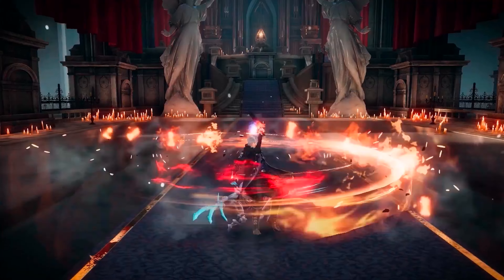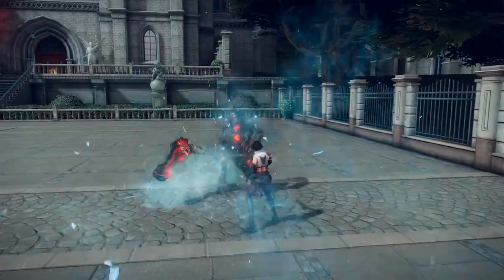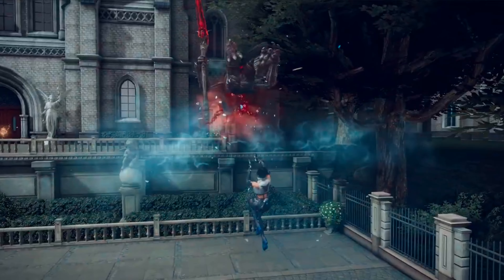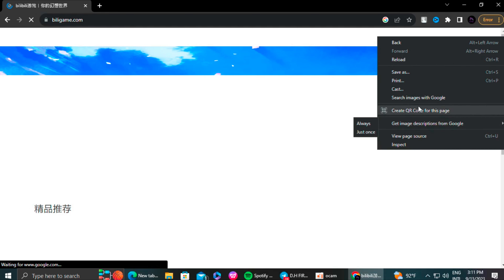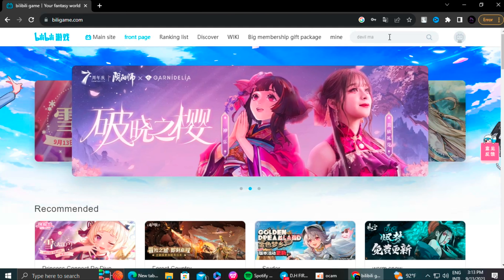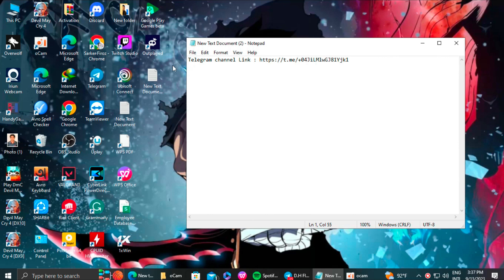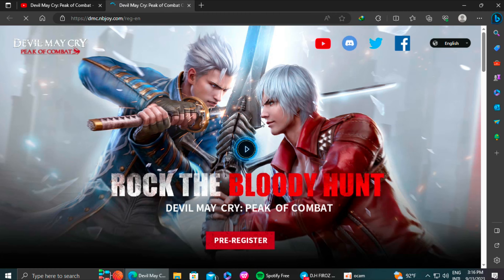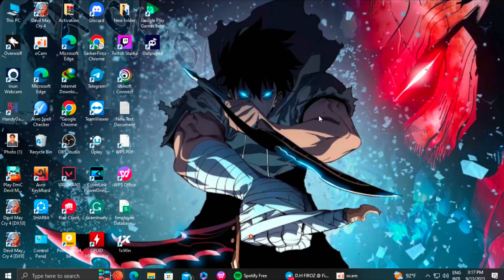How To Download Both Chinese and Global Version of Devil May Cry: Peak Of Combat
Android / iOS Games

Devil May Cry: Peak of Combat is now open for pre-download! Check these links right here to pre-download the game.

Hunters can now PRE-REGISTER using Email on the official website for the chance to participate in the Closed Beta Test and get guaranteed rewards in Open Beta.